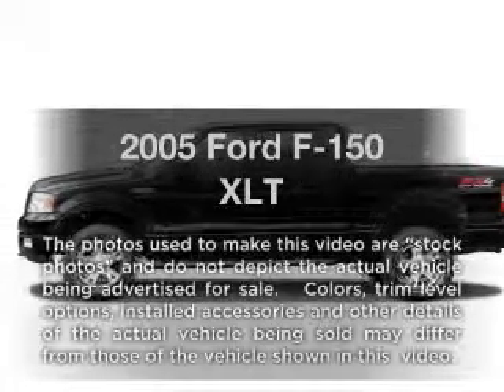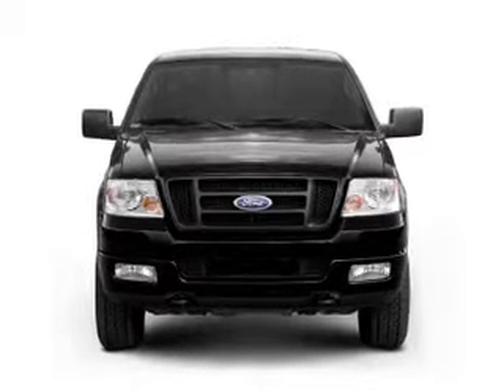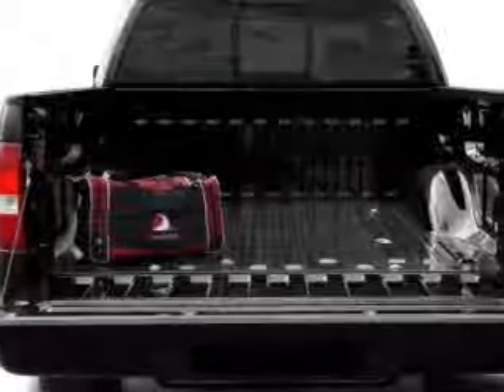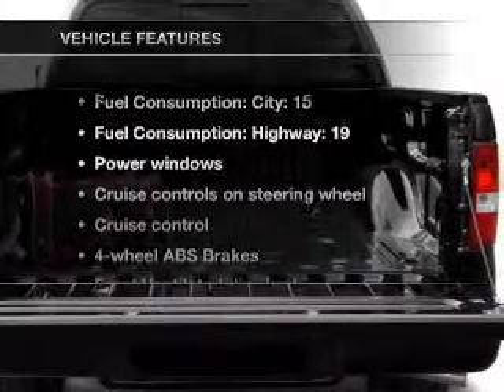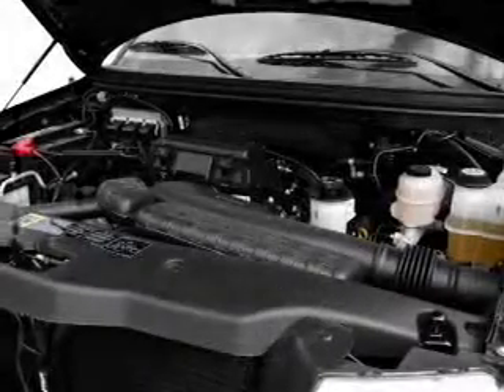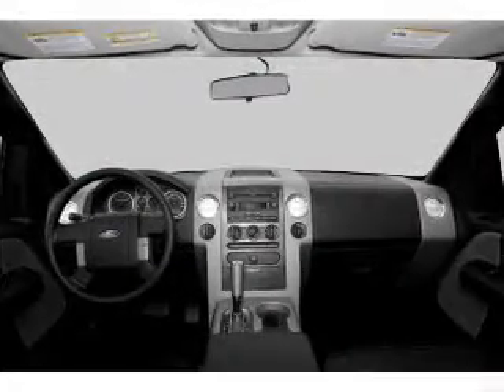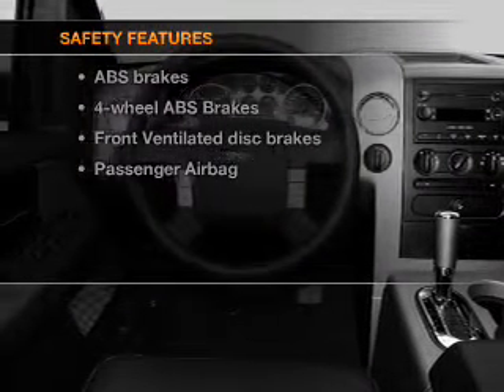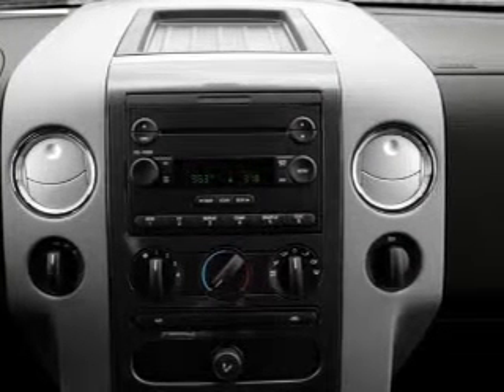2005 Ford F-150 - Tampa FL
Year: 2005
Make: Ford
Model: F-150
Trim: XLT
Engine: 5.4 liter 8 cylinder 24 valve
Transmission: 4-Speed Automatic
Color: Maroon
Mileage: 67838
Address:
7201 West Linebaugh Avenue